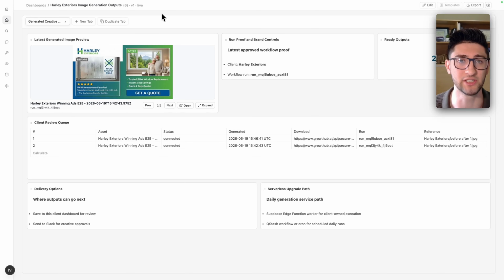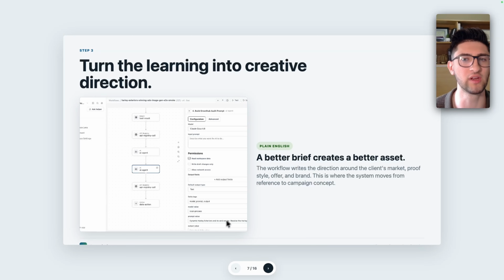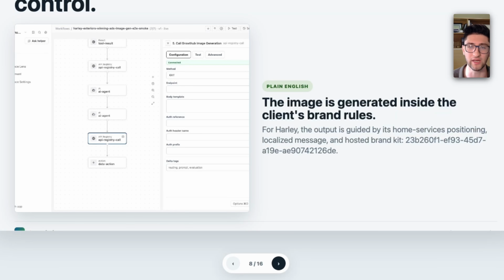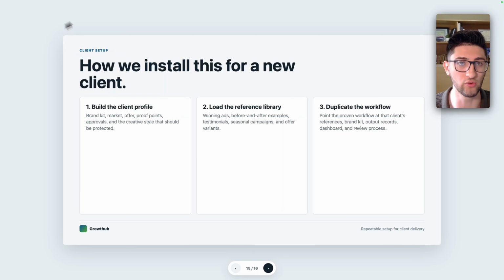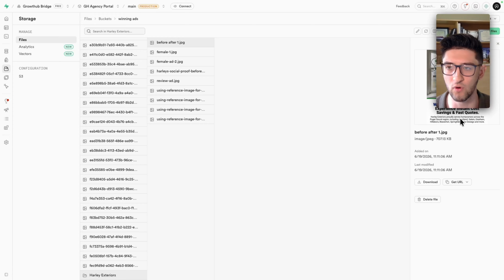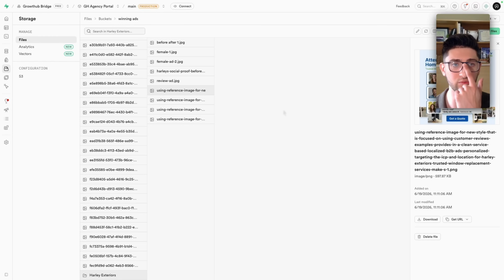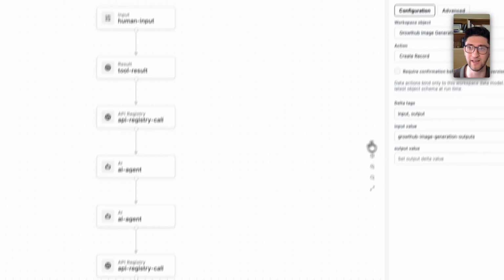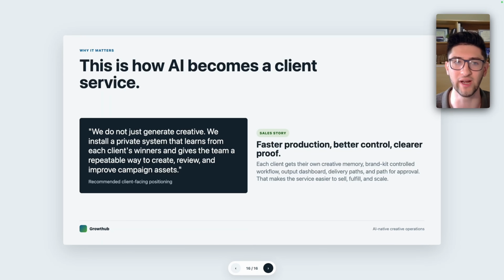I Built a System That Makes On-Brand Ads on Autopilot (Real Client Example)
How We Build Private AI Creative Systems for Enterprise Clients (Full Walkthrough)

This is what we actually do at Growthub. Not "AI for the sake of AI" — real agentic workflows installed inside a client's business that generate on-brand ads at scale, automatically.

In this video I walk through a real client build and show the full system: a private reference library of winning ads, brand-controlled generation at scale, and a custom client dashboard with full enterprise governance and security.

The whole thing runs daily on a schedule. Agents analyze proven reference ads, formulate on-brand prompts from the brand kit, generate the assets via API, and save them back to the workspace — with full token tracking so clients get a clean monthly report on a workflow they own.
In this video:

→ The 5 core setups for any client build (references → analysis → briefs → guardrails → brand kit)
→ Reverse-engineering winning ads into on-brand variations
→ The reference library (proven ads + competitor research)
→ Real before/after static ad examples with geo-targeting & localized CTAs
→ How personalization (image, geography, CTA, messaging) drives performance
→ Running the agentic workflow end-to-end on a daily schedule
→ Governance, security & token tracking clients can own

This isn't a one-off batch of creatives. It's a private system that learns from each client's winners and keeps improving — and it's yours to own.

We build it, customize it, and manage it for you.